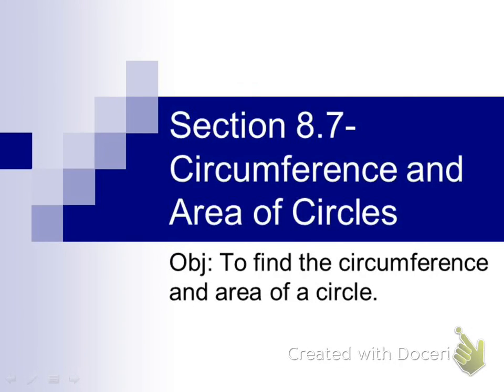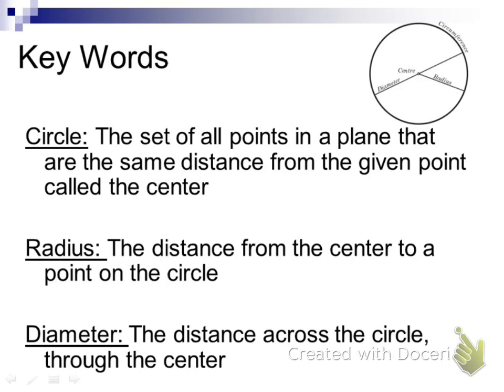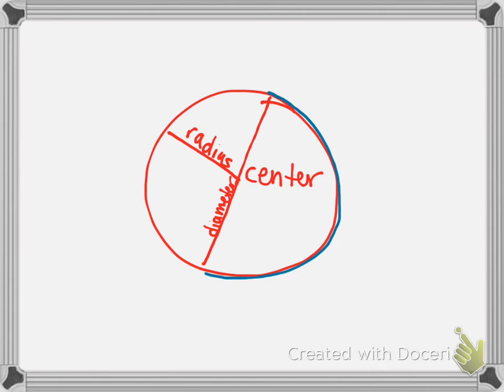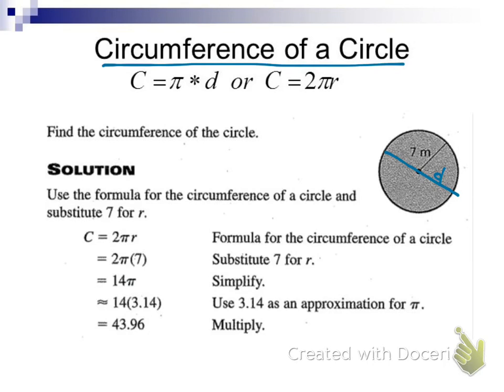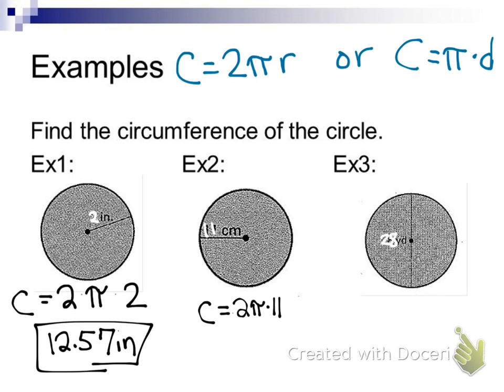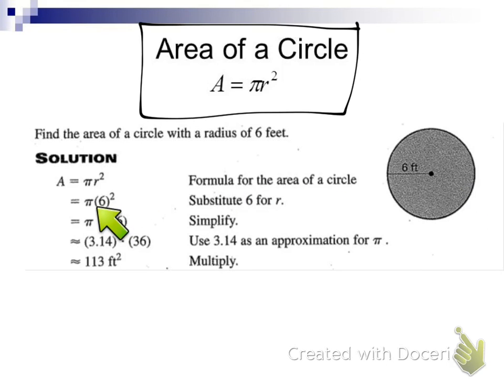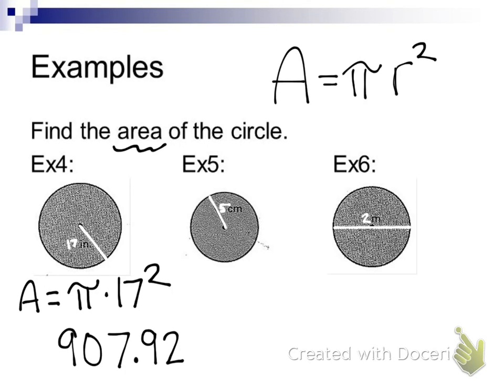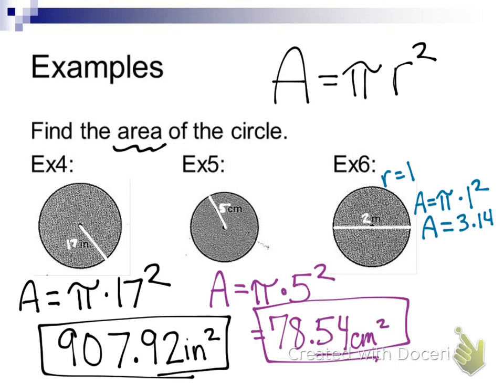Geom T Sec 8.7 5/6